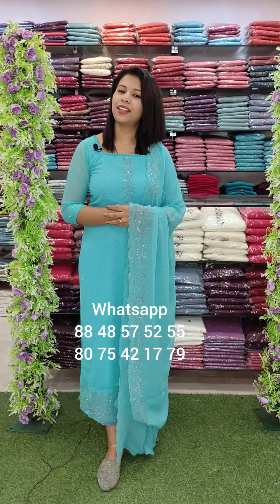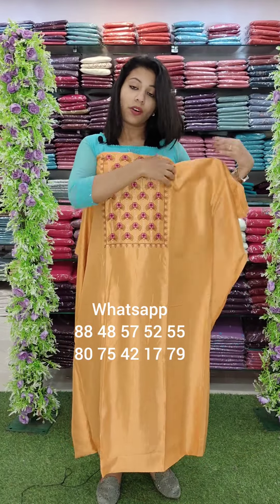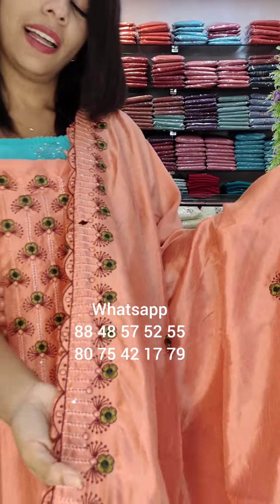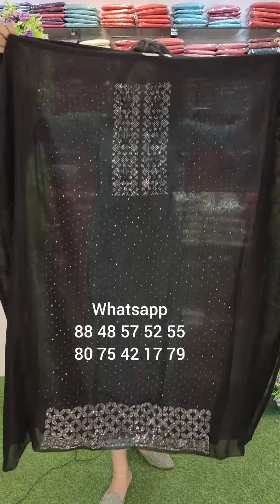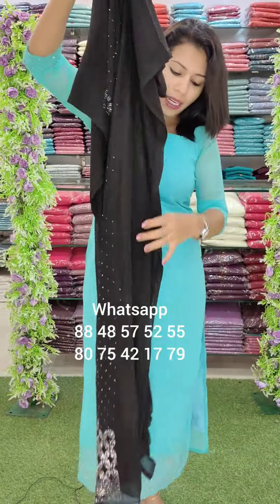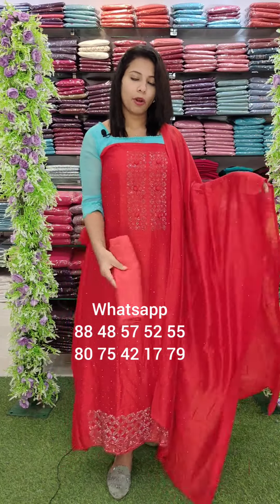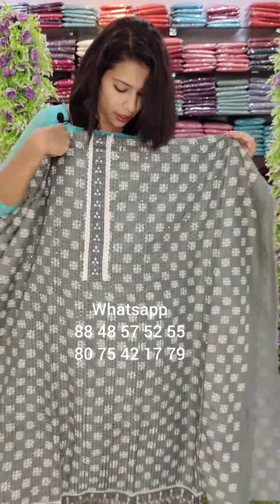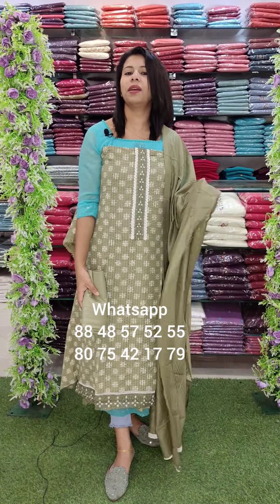TRENDY PARTYWEAR COLLECTION